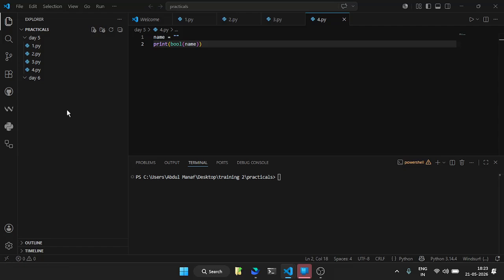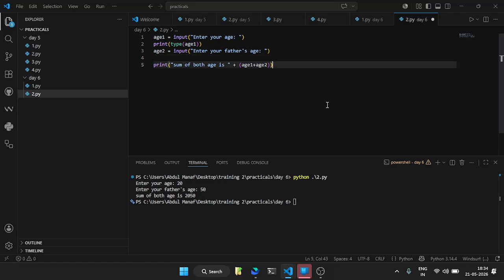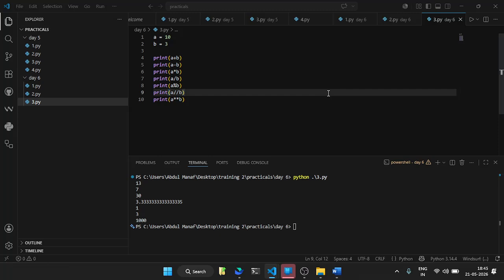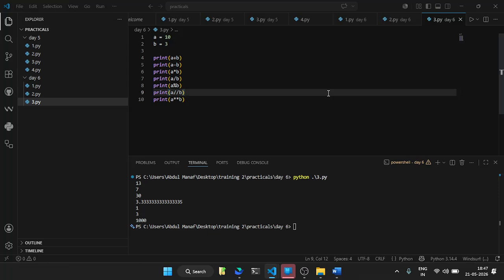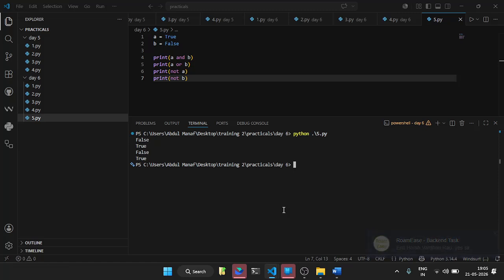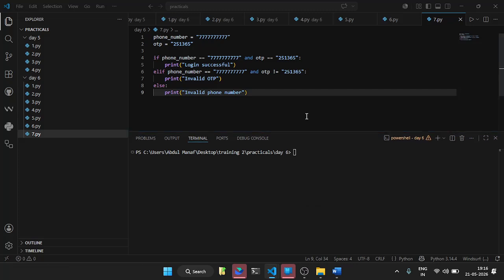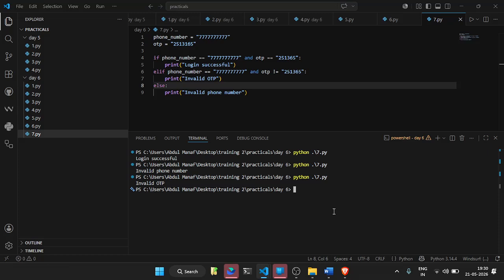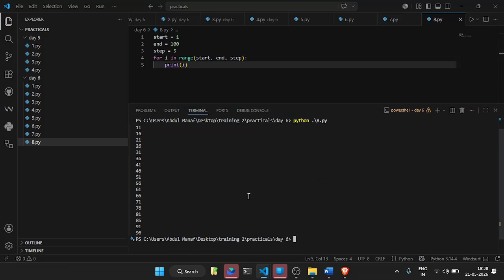python 2 class 6